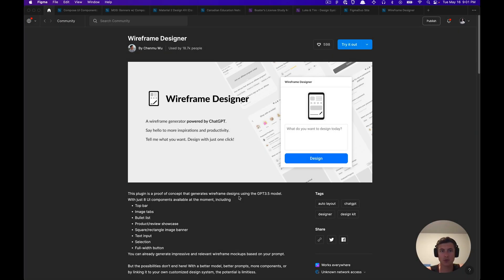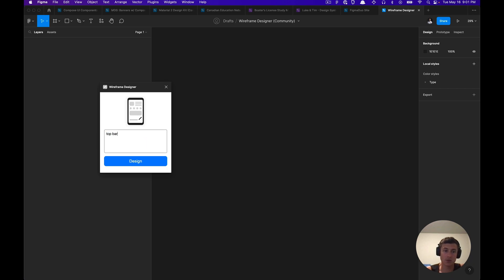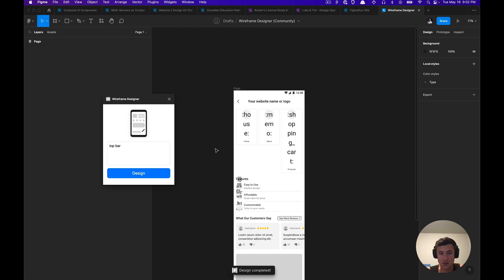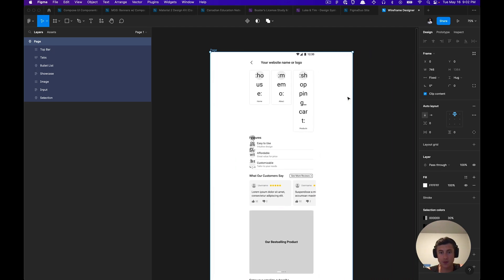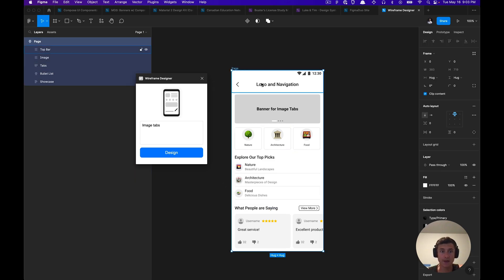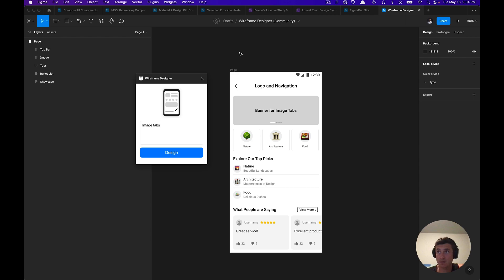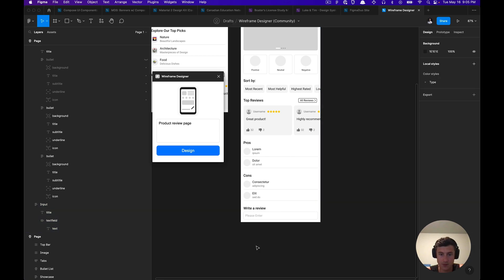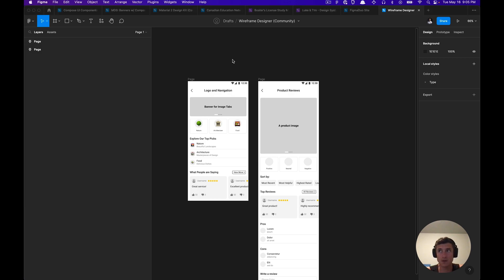How to use the Wireframe Designer Figma Plugin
In this tutorial I show you how to use the ChatGPT powere Figma Plugin, Wireframe Designer.